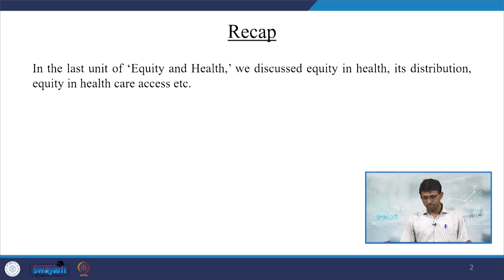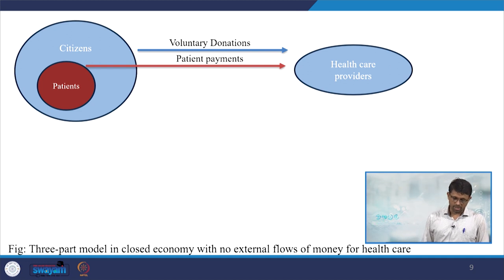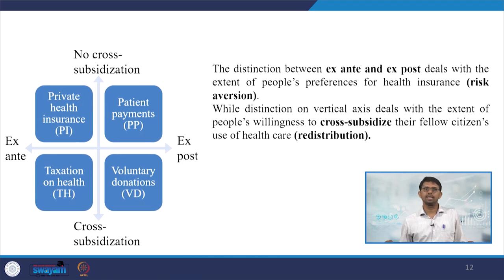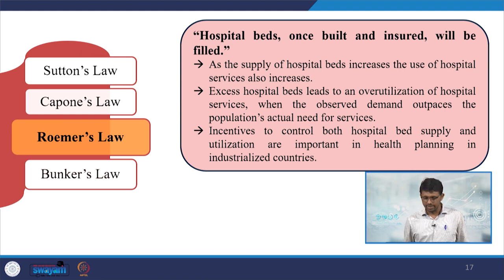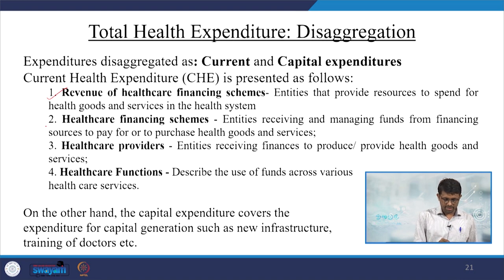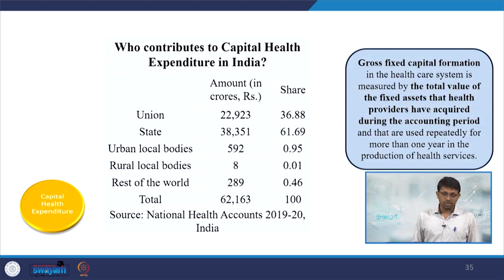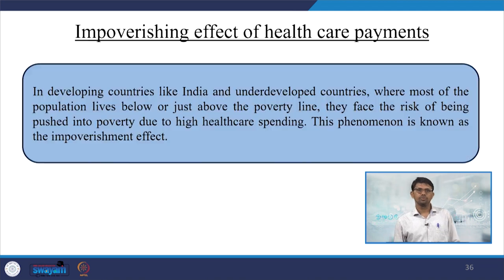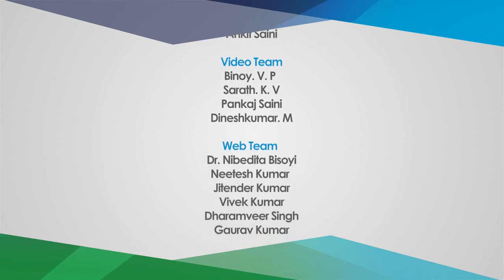Lecture 21- Health Care Financing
The video covers healthcare financing, examining laws such as Sutton's, Capone's, Roemer's, and Bunker's. Additionally, recent National Health Accounts in India are emphasized.